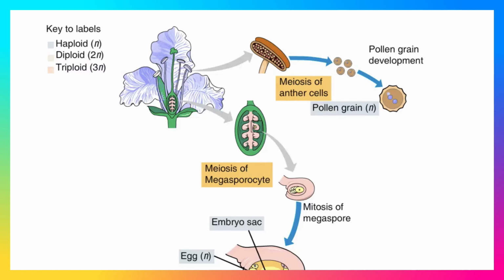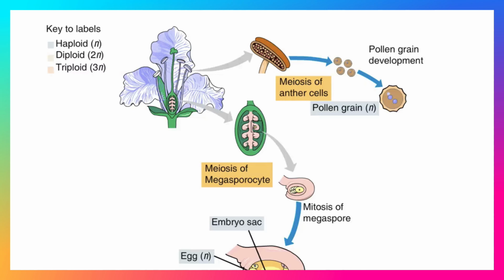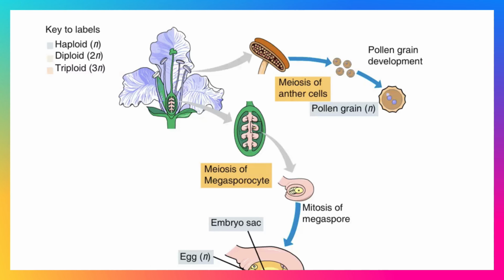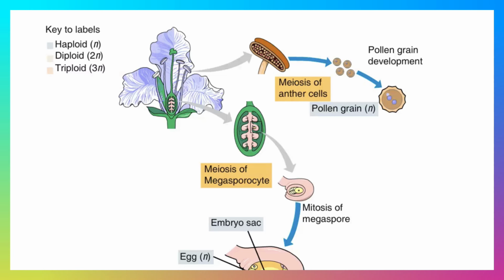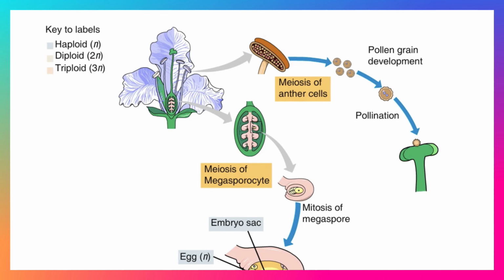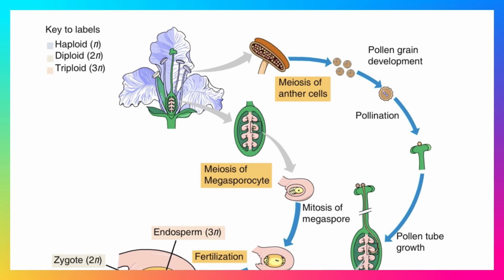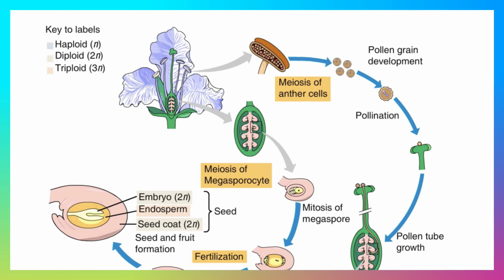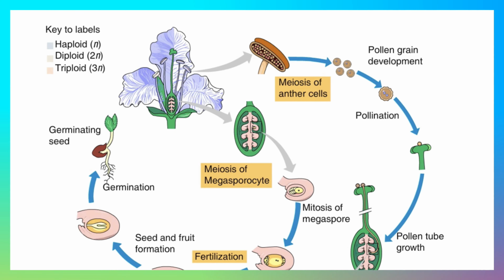Angiosperm life cycle